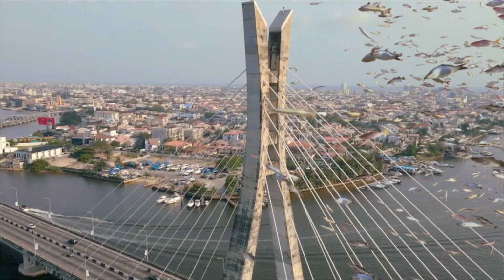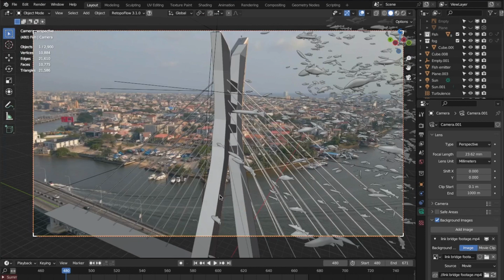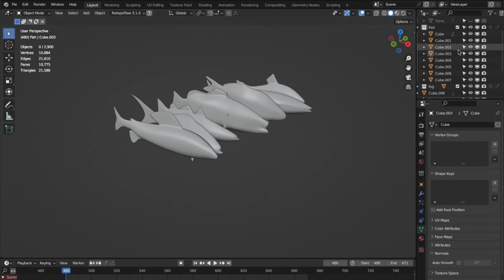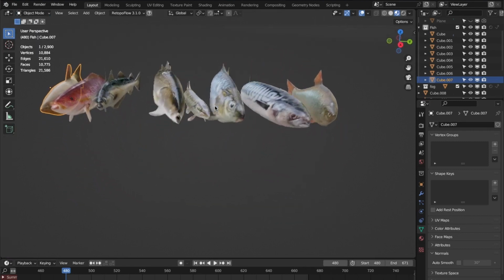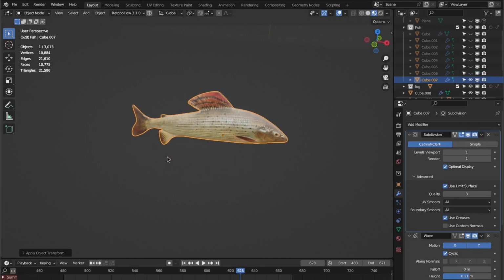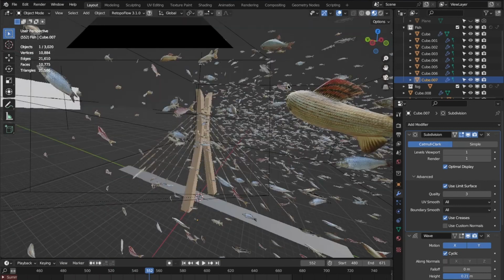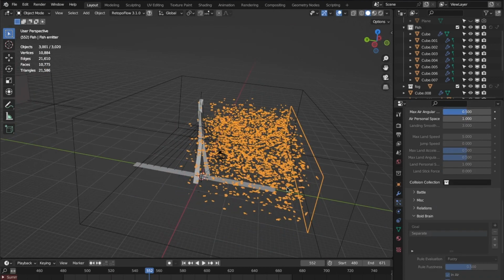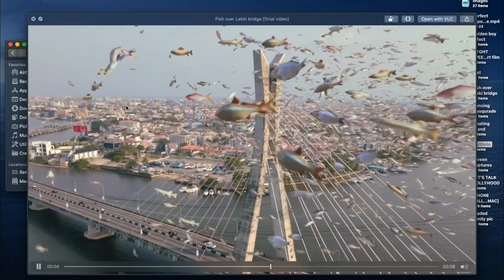How to Make Fishes Using Blender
This video explains my process in the creation of a flying fish VFX shot and how you can also achieve similar results.

Timecodes
00:00 intro
00:54 Camera Tracking
01:31 Rough Modeling
02:05 Creating the Fishes
04:03 Fish Animation / Wave Modifier
06:11 Particle System. Boids
07:03 Recap
07:34 Render & Fog
08:37 Thanks / Subscribe!!! / Disclaimer